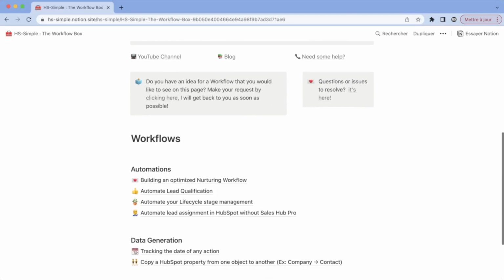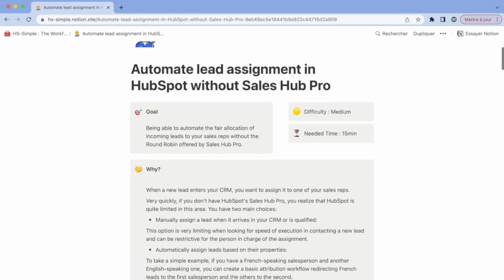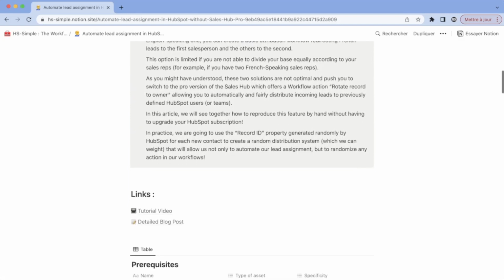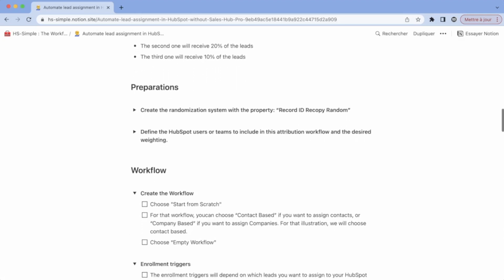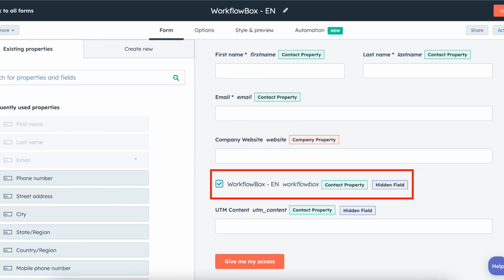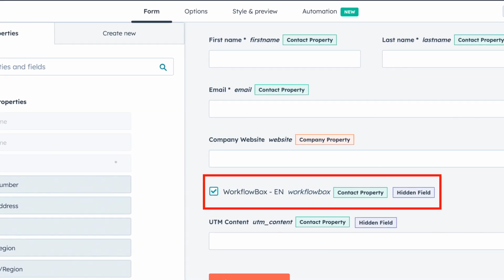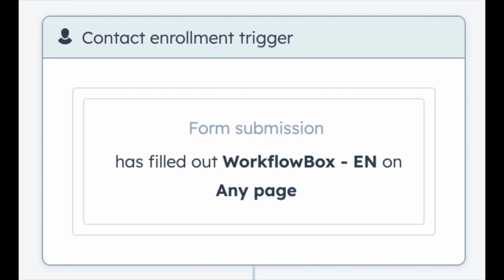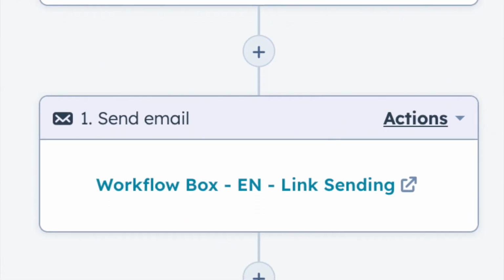How to implement a Lead Magnet in HubSpot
0:00 Intro
0:13 What is a Lead Magnet
0:49 Create a Lead Magnet
1:09 An Exemple of Lead Magnet
1:37 How to implement a Lead Magnet in HubSpot
1:56 Step 1: Dedicated Form
3:08 Step 2: Landing Page
3:52 Step 3: Email Sending
5:21 Promote a Lead Magnet
5:44 Nurturing
6:18 Endnotes